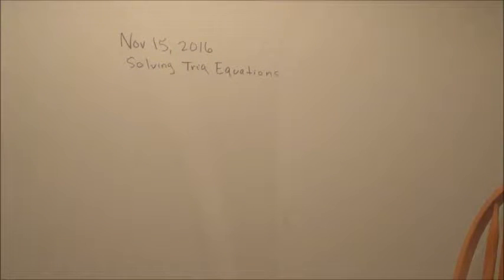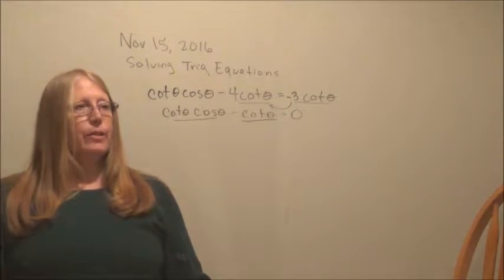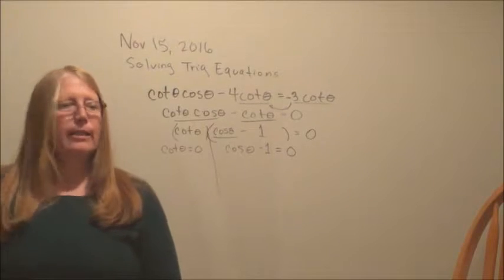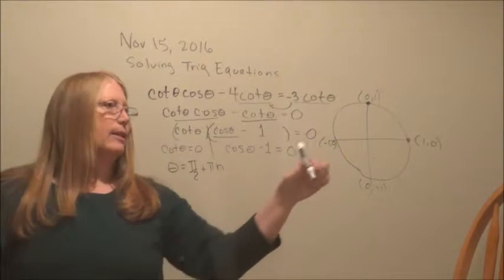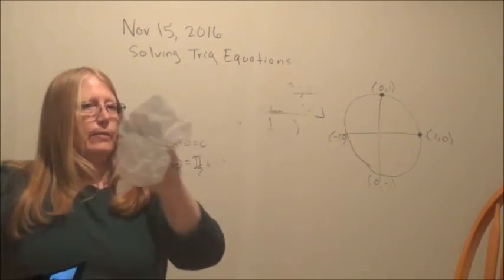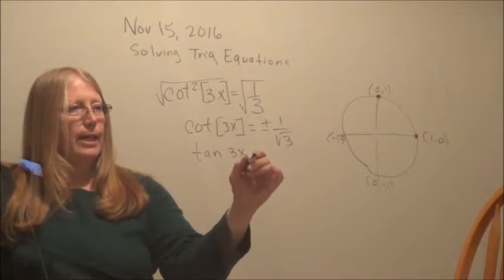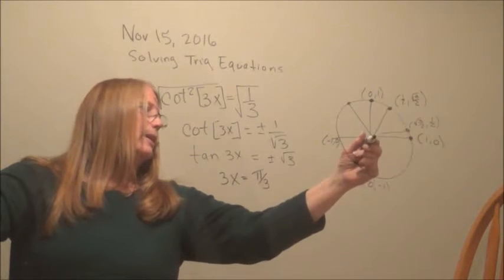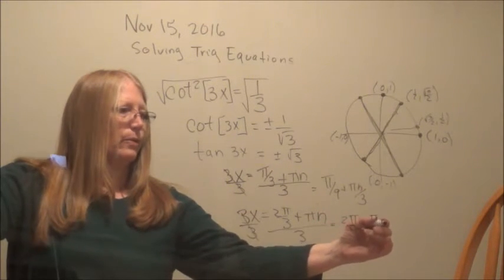PreCalc 11 15 16 Solving Trig Equations Part 2